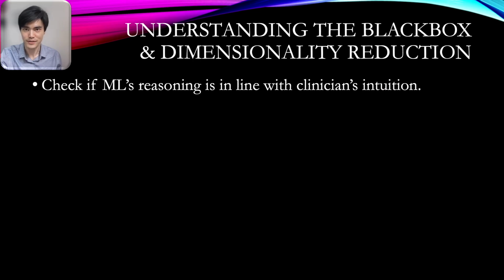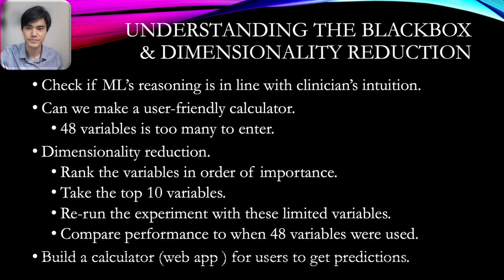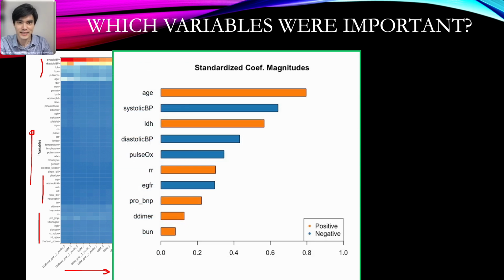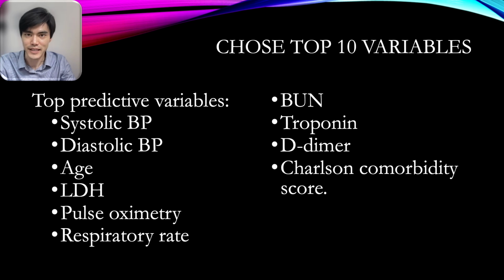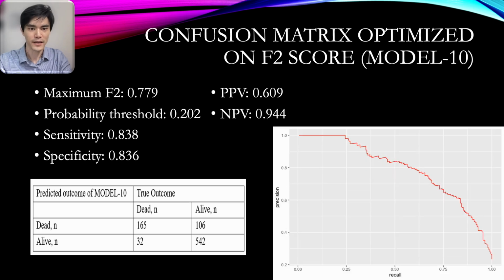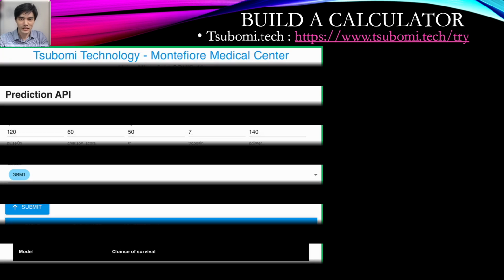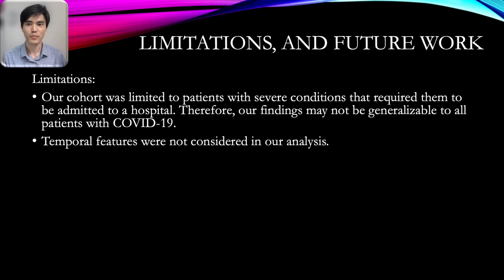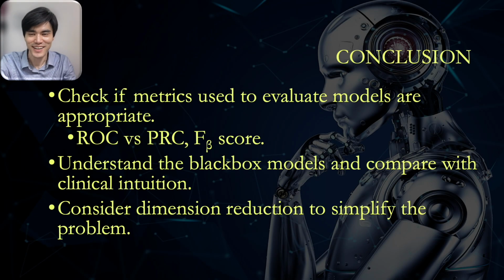AutoML to Predict Mortality from COVID-19: Opening the Blackbox & Dimensionality Reduction (Part 3)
In this video, I talk about a paper I published in 2021 during my residency at Montefiore Medical Center. We used Automated Machine learning (AutoML) to predict patient's outcome. Although covid is now a past thing and ML field is evolving fast, in this presentation I focused on how we should evaluate ML models, which I believe is still an important concept to know, no matter how much the field evolves. Hope it is helpful to some of you!

00:00 Outline
00:16 Blackbox & Dimension Reduction
01:37 Which variables were important?
03:18 Chose top 10 variables
03:36 Model-10 Performance
04:25 Model-48 vs Model-10
05:09 Build a calculator
05:54 Limitations and Future work
07:01 Conclusion/Summary

Paper: Using Automated Machine Learning to Predict the Mortality of Patients With COVID-19: Prediction Model Development Study.